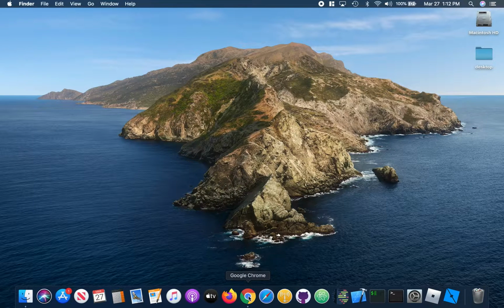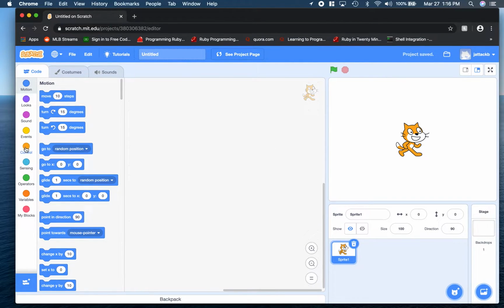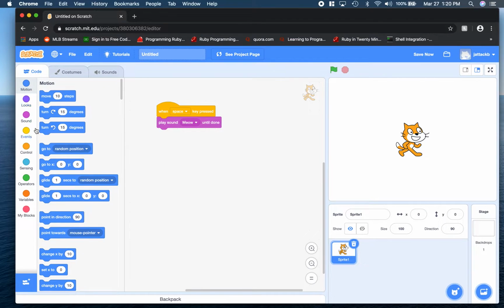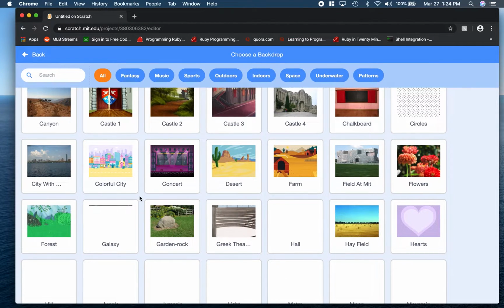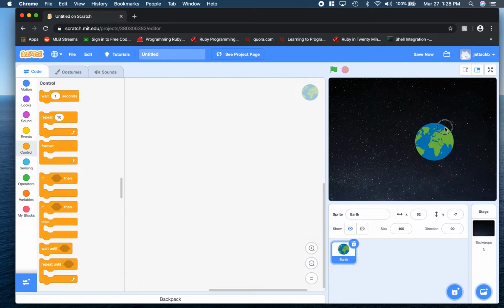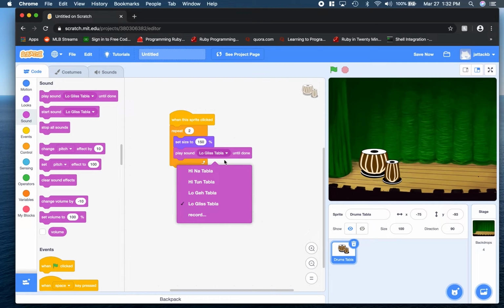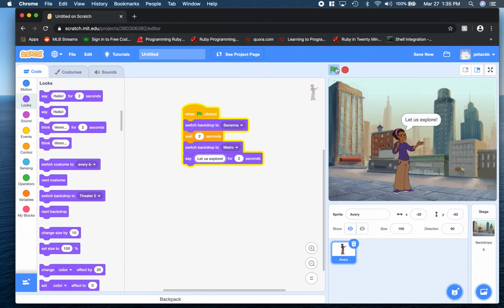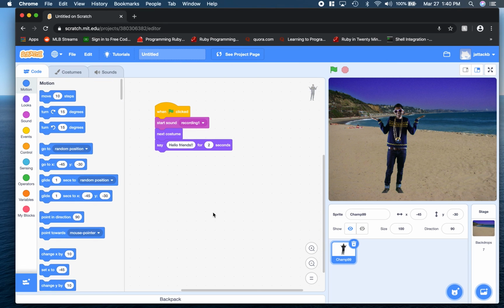Coding Series - 1. Intro to Scratch Programming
Tutorial on how to navigate to scratch.mit.edu, create a free account and a lesson on the basics of Scratch programming. If your video appears blurry, please click settings at the bottom of your screen, then select quality and choose 1080p.